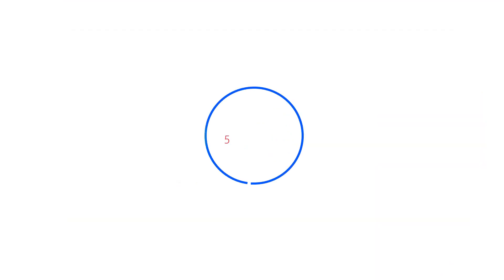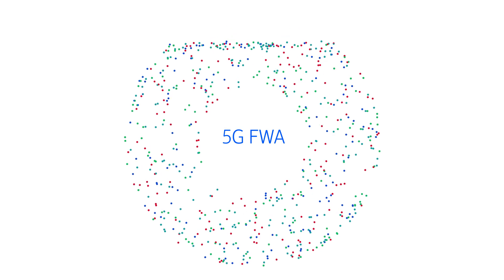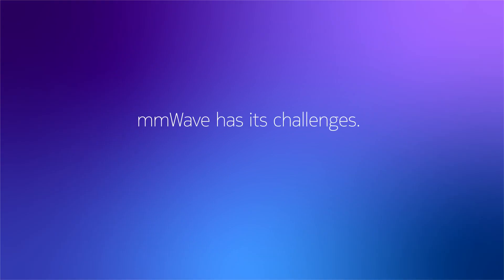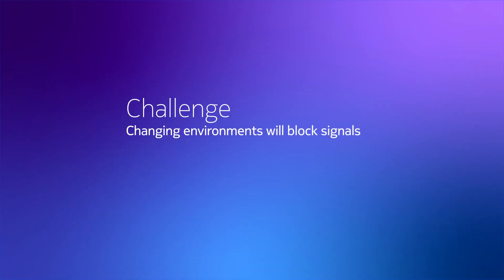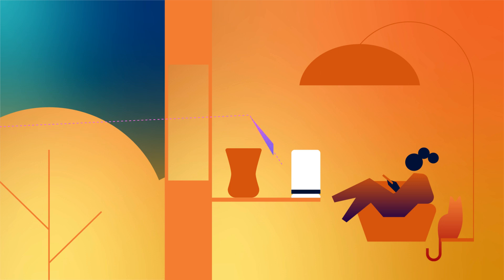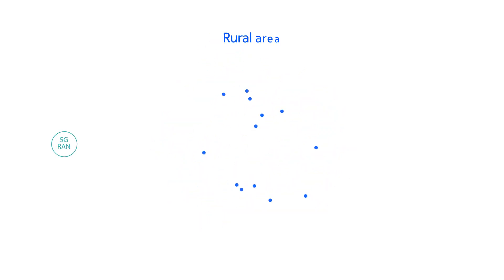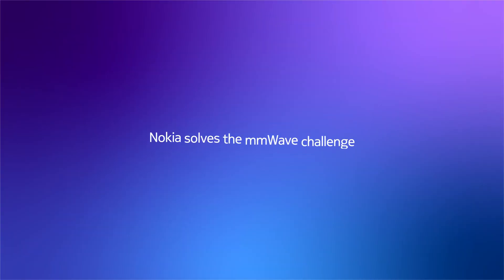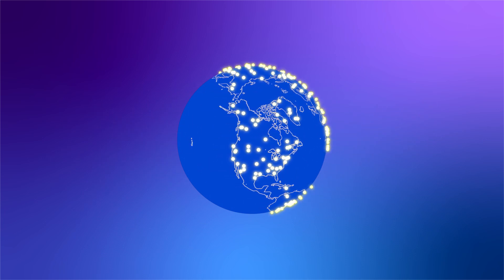Put 5G mmWave to work for your Fixed Wireless Access service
The arrival of 5G brought Fixed Wireless Access to the forefront by increasing capacity and radio efficiency. Today’s deployments are dominated by 5G mid-bands due to its balance of capacity and cost to deploy. With additional 5G spectrum in the mmWave bands becoming available in every major market, FWA can gain much-needed capacity and shine even more. First, we need to overcome the challenges of mmWave in order to enjoy its benefits: attenuation, penetration loss, line-of-sight operation, can all be addressed with innovative solutions. Nokia is successfully solving these challenges with leading operators around the world.